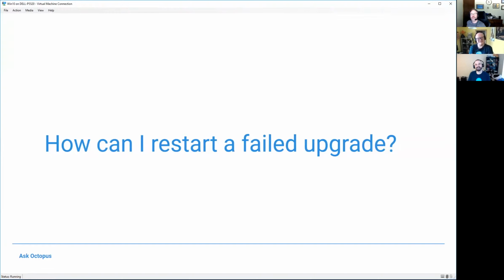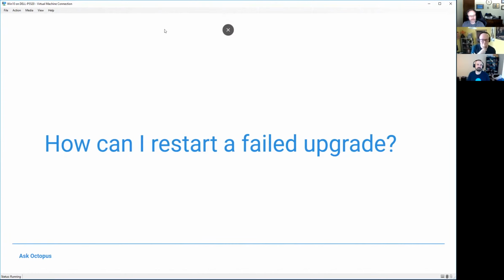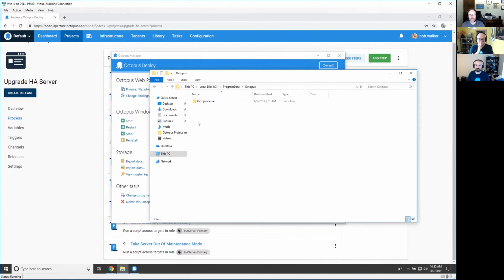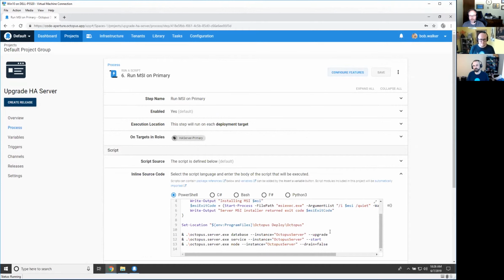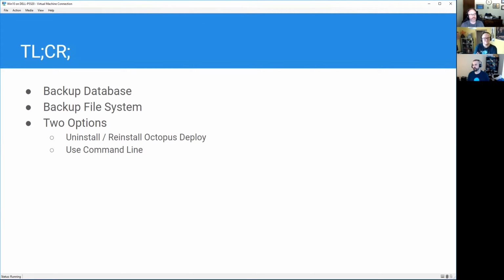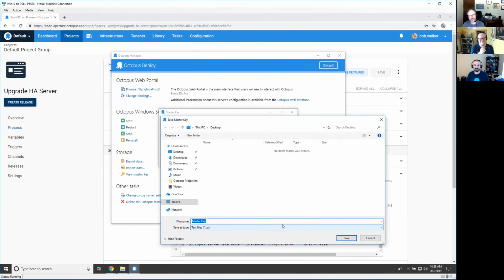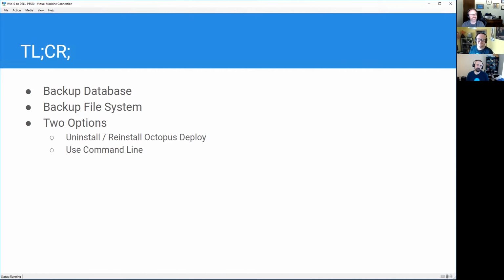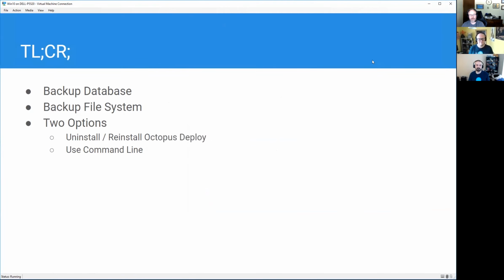Ask Octopus Episode #38 - Restarting a failed upgrade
In this episode, Bob walks us through how to restart a failed upgrade.

If you are using the command line the command to upgrade the database can be found